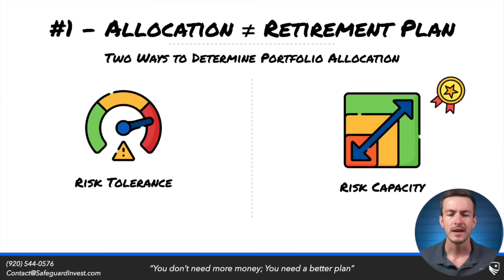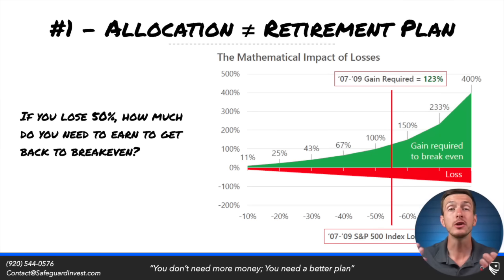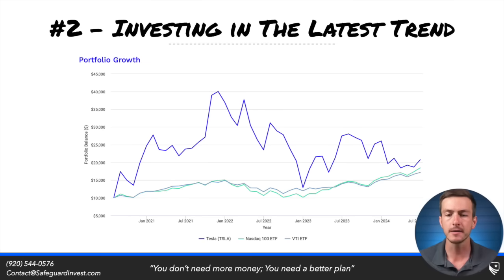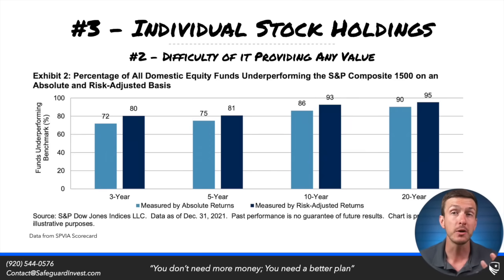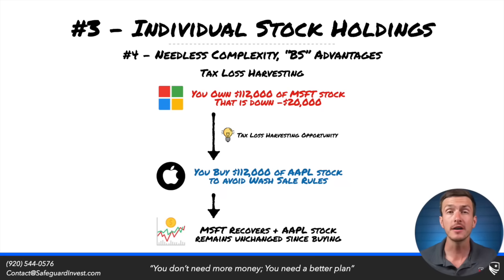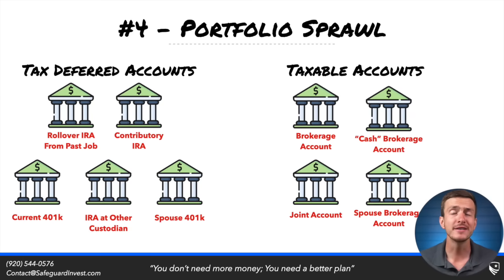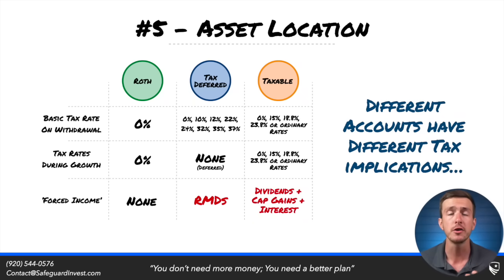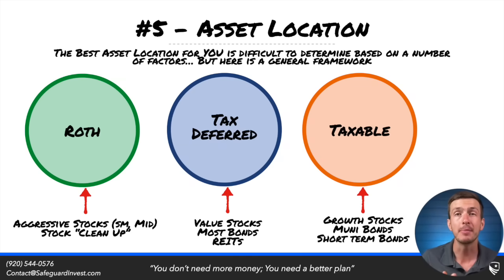5 Retirement Portfolio Issues You Can Fix Today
Does your retirement portfolio have one of the 5 issues we discuss in this video? Do you want to make adjustments but aren't sure of the best way to move forward?

Timestamps:
0:00 5 Retirement Portfolio Issues You Can Fix Today
0:10 #1 - Allocation ≠ Retirement Plan
2:24 #2 - Popularity Based Investing
4:43 #3 - Individual Stock Investing
9:34 #4 - Portfolio Sprawl
11:53 #5 - Asset Location Issues